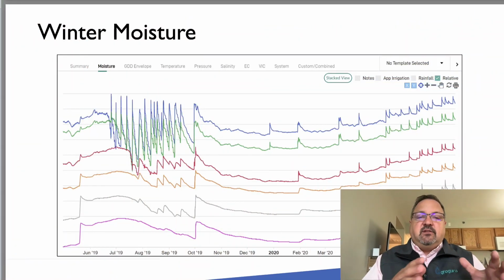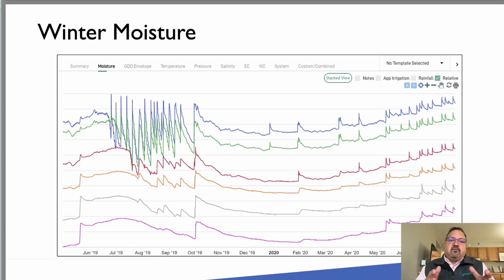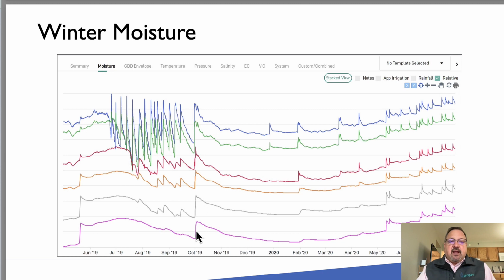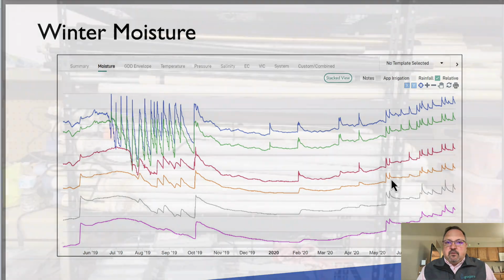Continuous Root Zone Monitoring (CRM) Outside the Growing Season